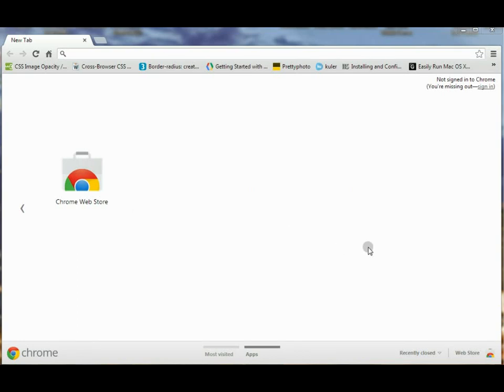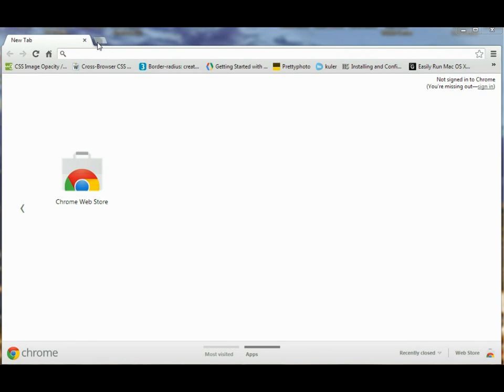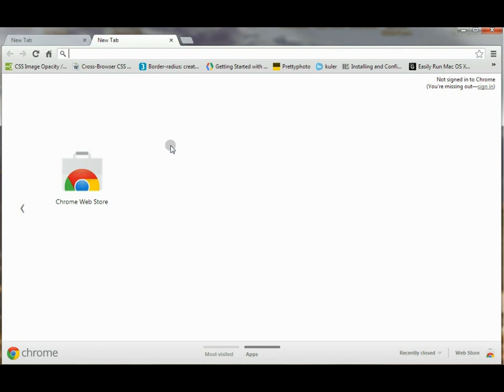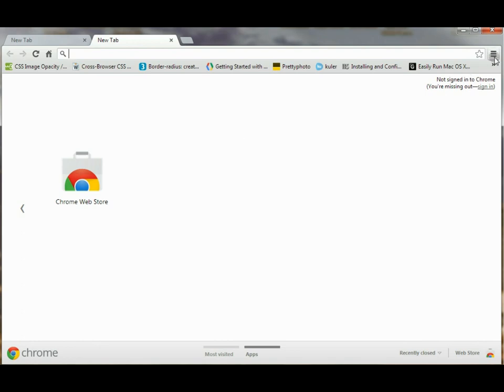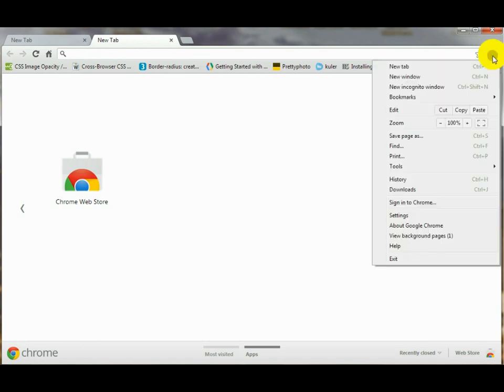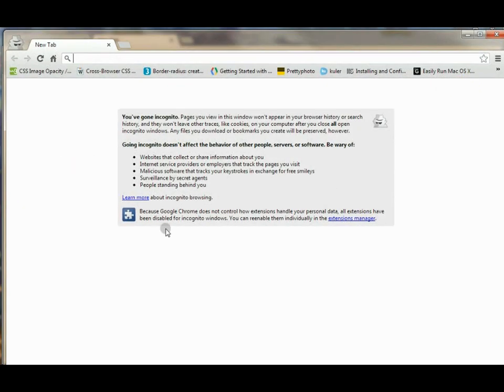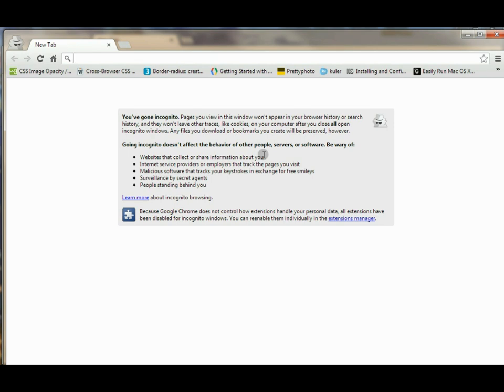How to Open an incognito window in Google Chrome